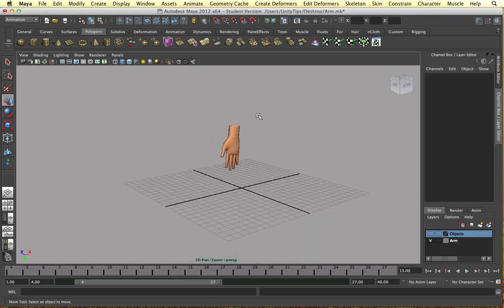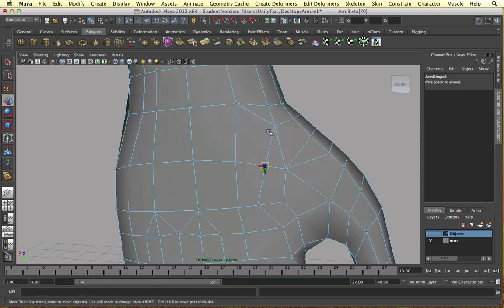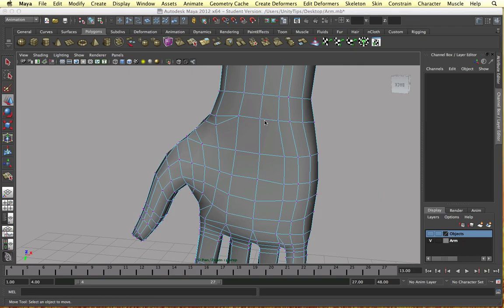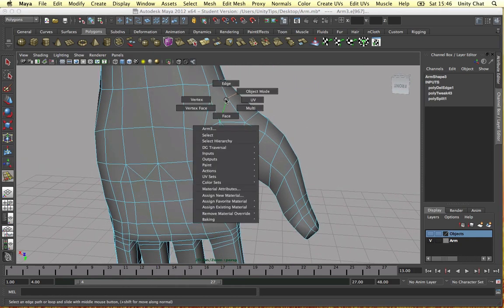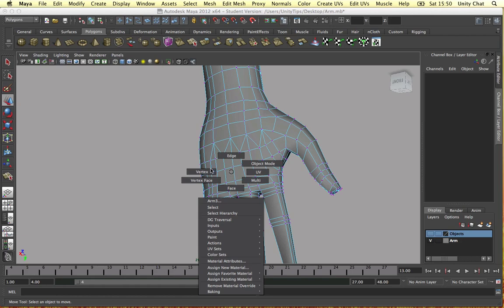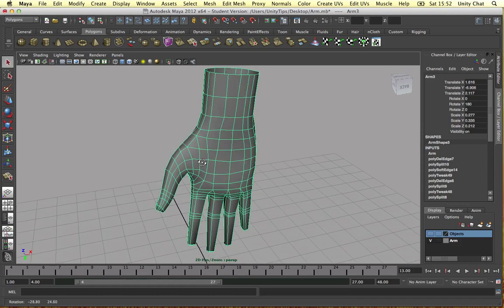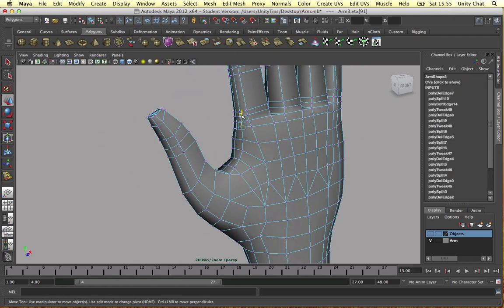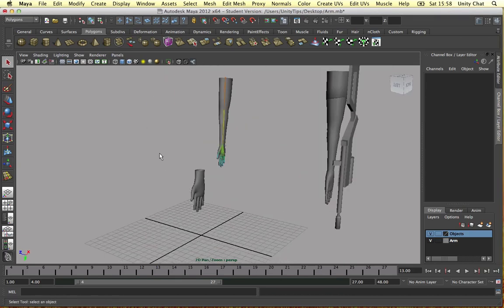Maya Tutorial - Modelling a Human Hand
In this video I finish modelling a human hand in Autodesk Maya. Tweak out the thumb loops and hand loops. Shape the fingers and get rid of triangles where we will animate and rig the hand using joints